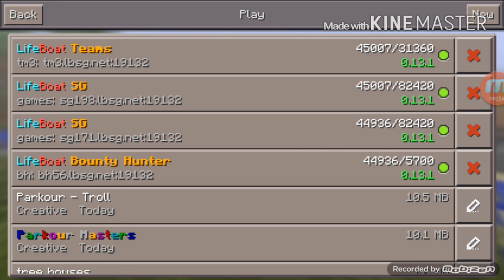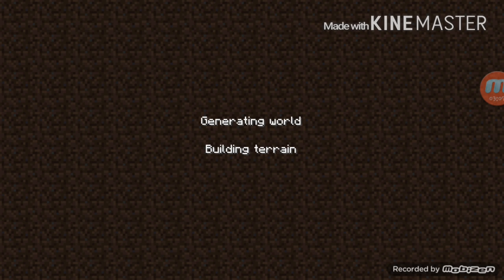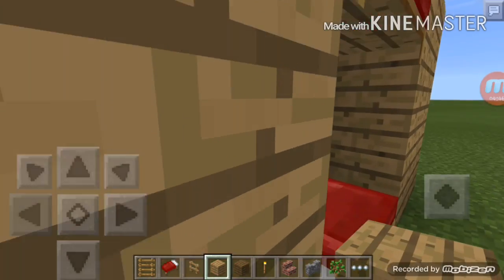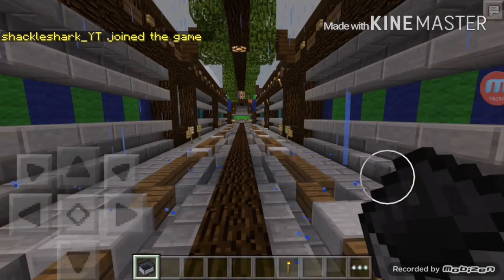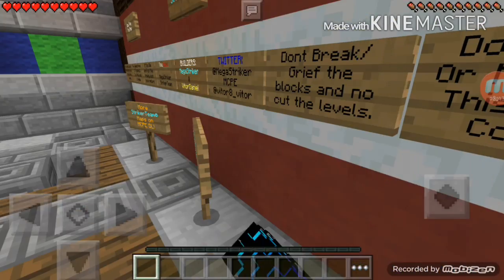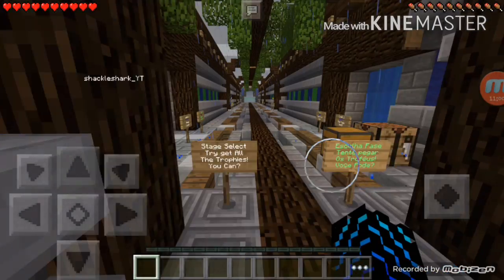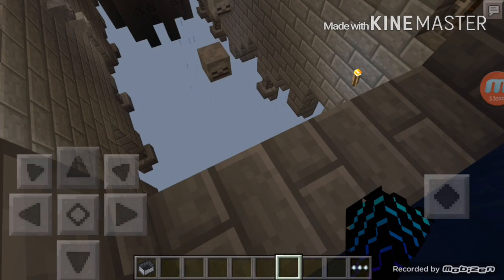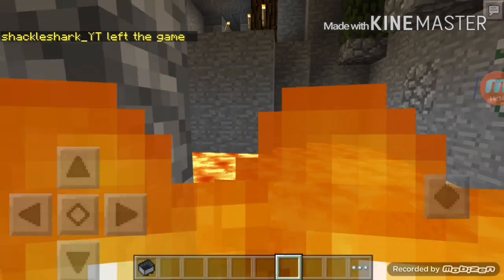How to make a bunk bed & more (creations part3)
The app for parkour mcpe map is .
MAPS PARKOUR in play store

fnaf for five nights at freedys 1,2,3,or4
If picked fnaf plz comment wat version 1,2,3,or 4 and facecam.